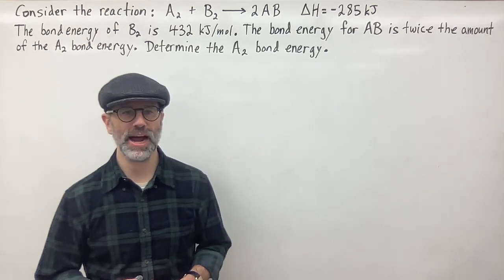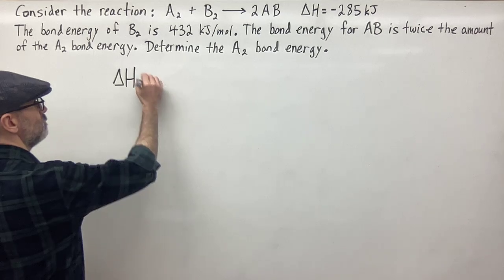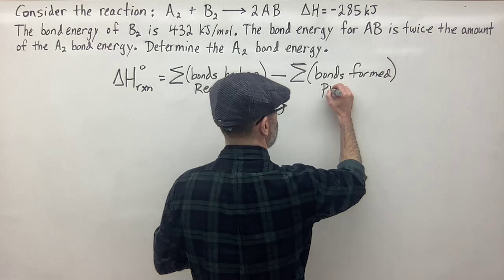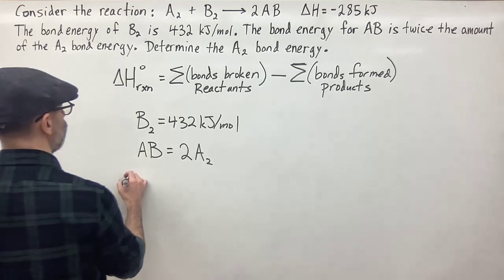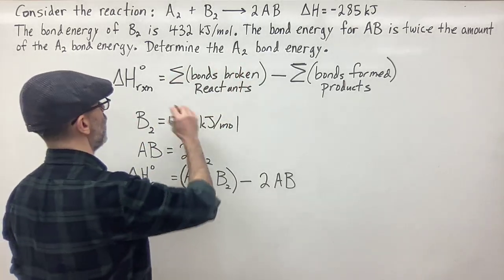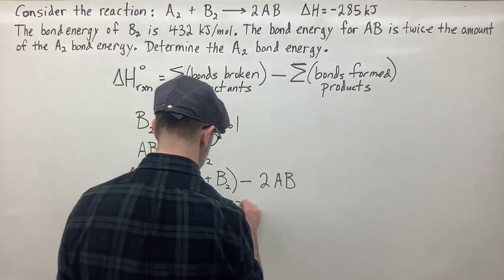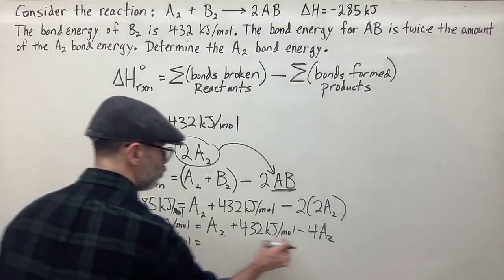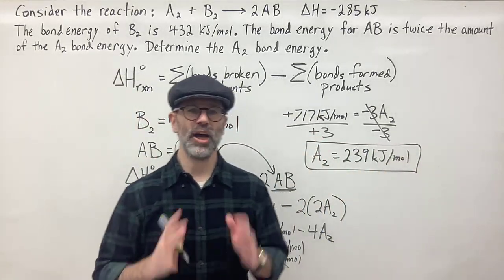A2 + B2 --) 2 AB. The Bond Energy of B2 is 432 kJ/mol. AB is Twice AB. Determine the A2 Bond Energy